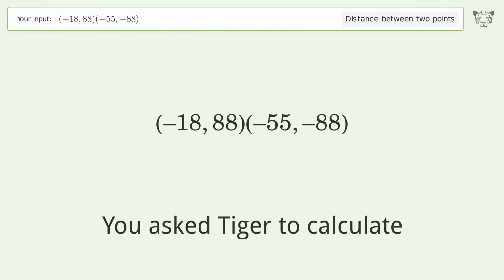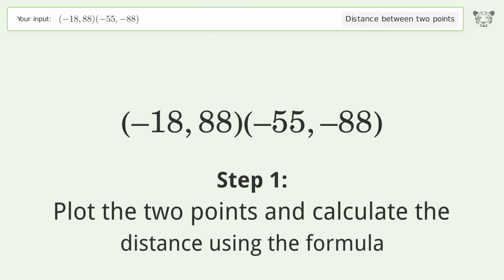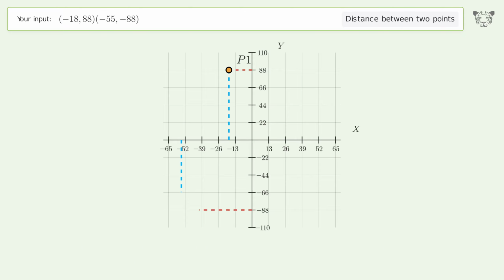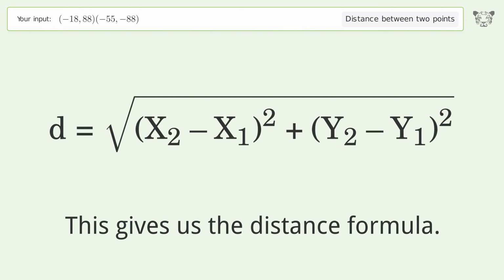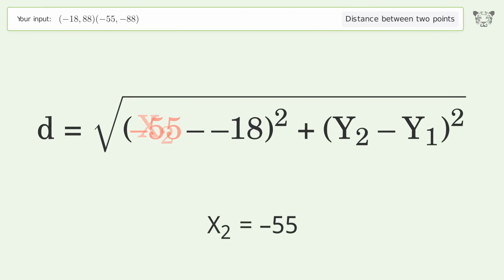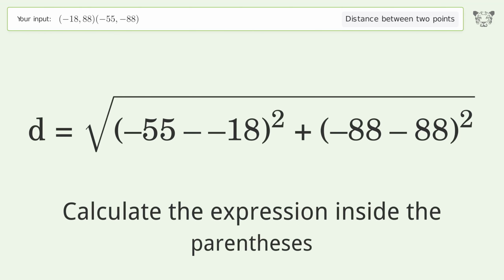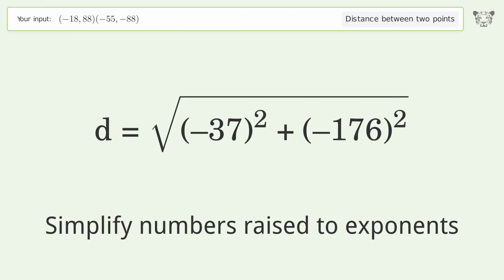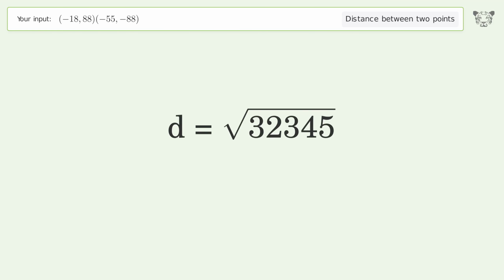Find the distance between two points p1 (-18,88) and p2 (-55,-88): Step-by-Step Video Solution